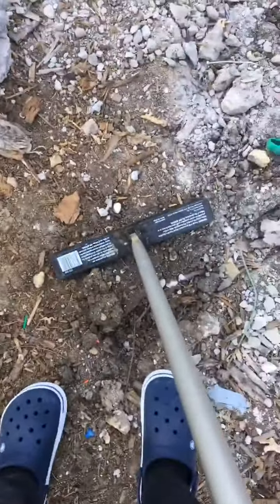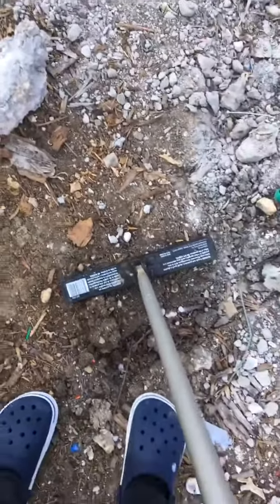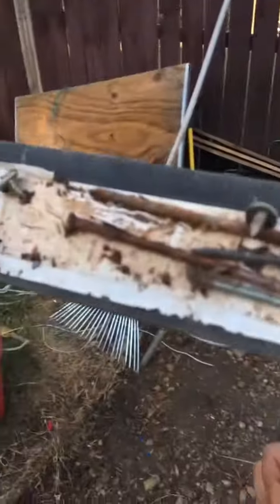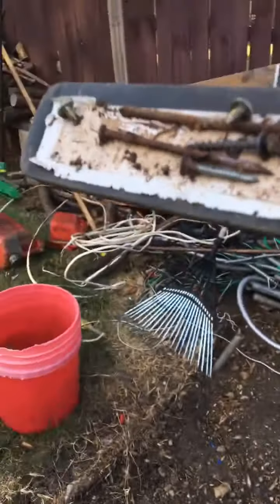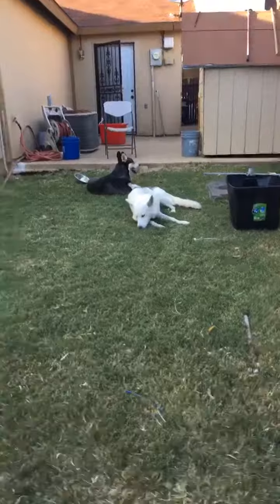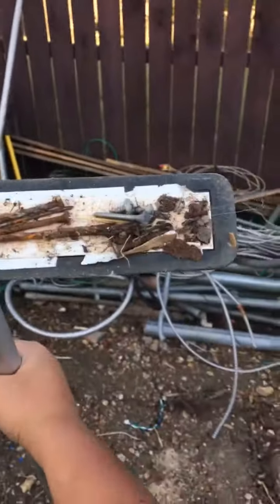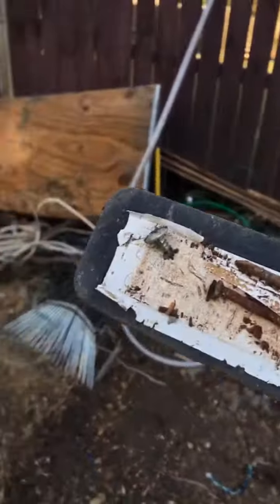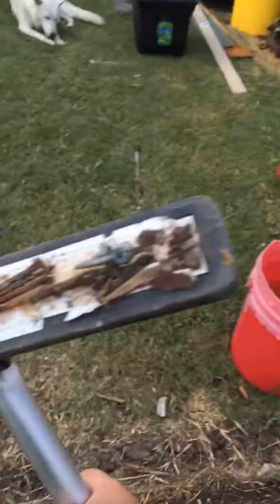August 12, 2020